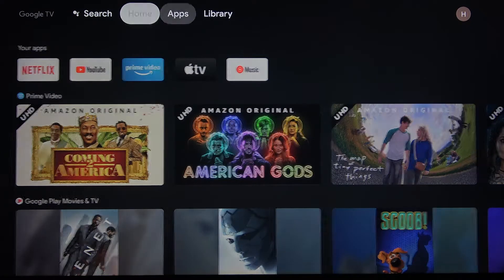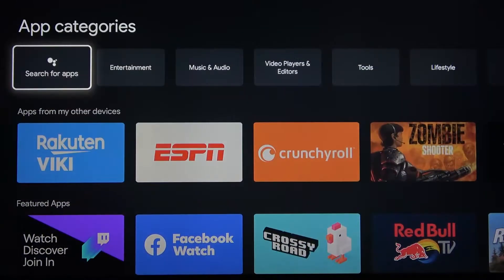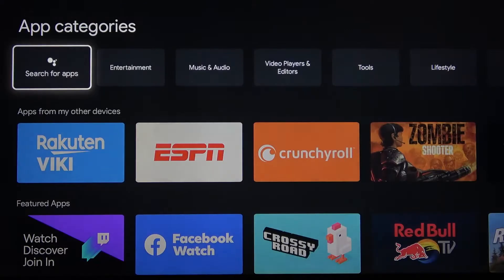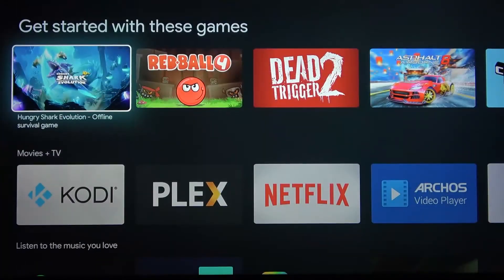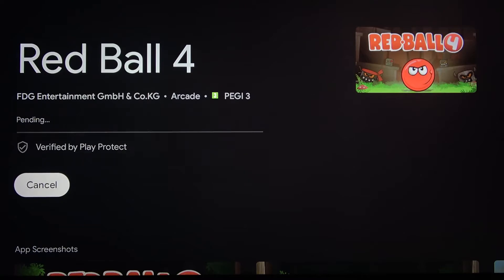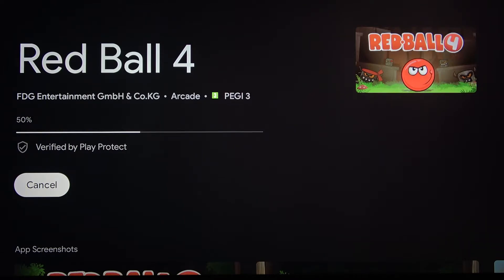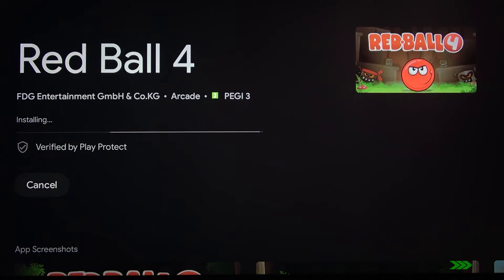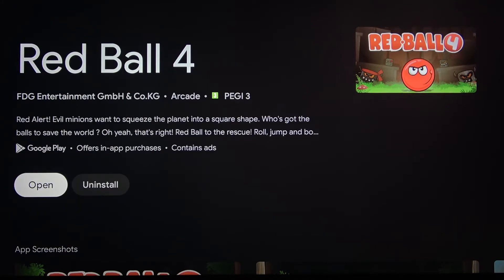How to Install Apps on GOOGLE Chromecast Ultra 4K - How to Use Google Play Store in Google Home App.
Watch this video and learn how to download and install new apps on GOOGLE Chromecast Ultra 4K. It is very easy, just open Google Home App on your smartphone and set up a Google account. You can see how to configure a Google account on GOOGLE Chromecast Ultra 4K in another video on the HardReset.Info YouTube channel. Then all you need to do is to select an app and install it.
How to install apps on GOOGLE Chromecast Ultra 4K? How get new apps on GOOGLE Chromecast Ultra 4K? How to download apps on GOOGLE Chromecast Ultra 4K? How to install Netflix on GOOGLE Chromecast Ultra 4K? How to install Spotify on GOOGLE Chromecast Ultra 4K? How to use Google Play Store on GOOGLE Chromecast Ultra 4K?